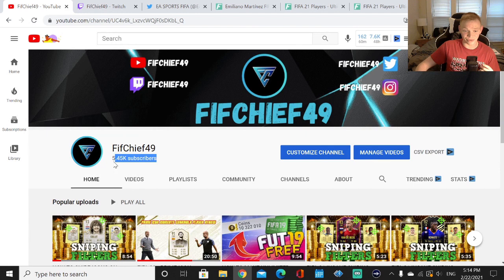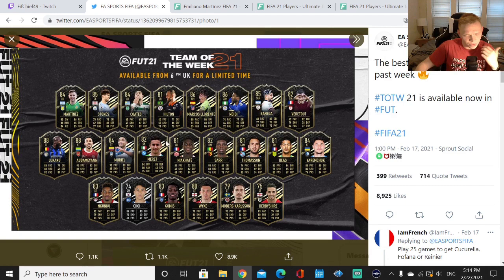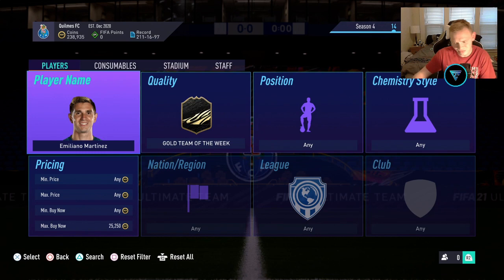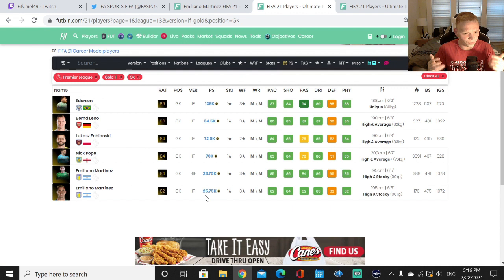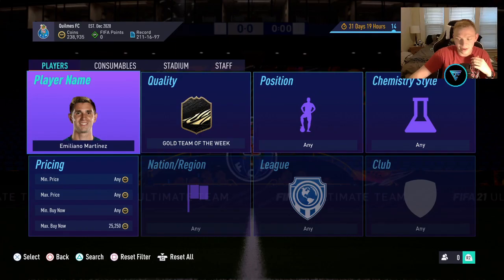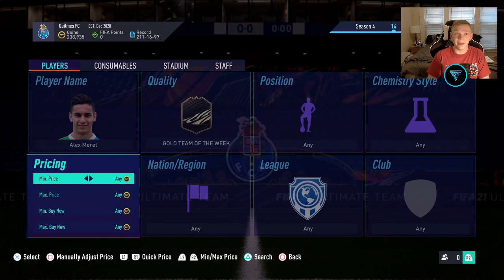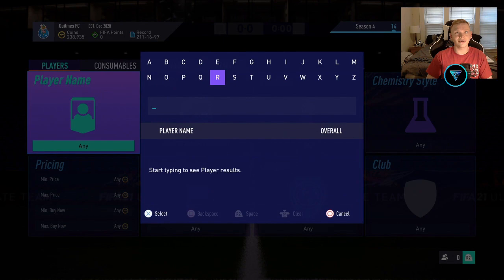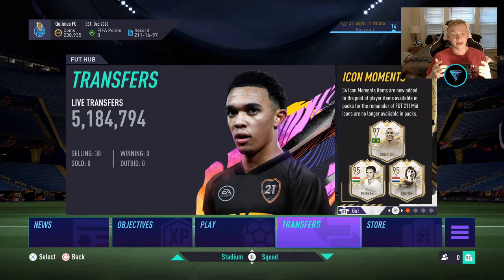INSANE FIFA 21 TOTW INVESTMENT TO MAKE EASY COINS! BUY THESE PLAYERS NOW TO MAKE A MILLION COINS!